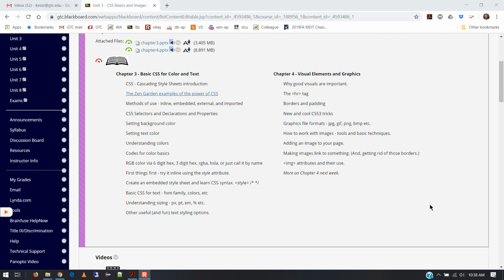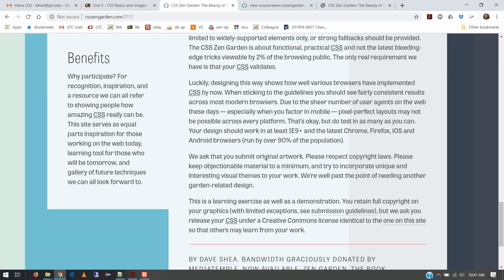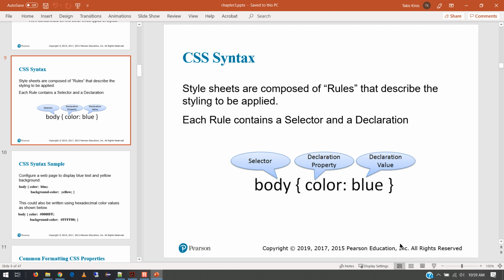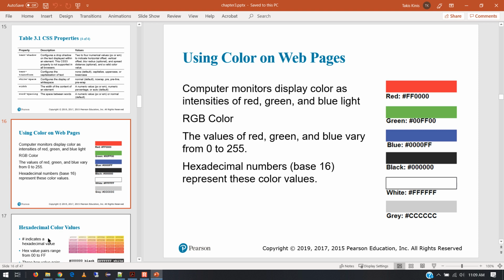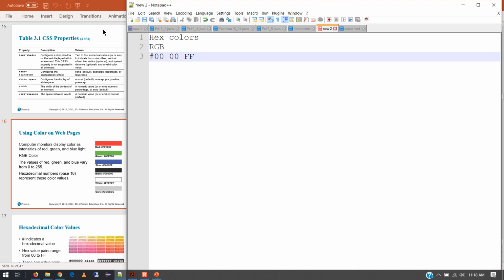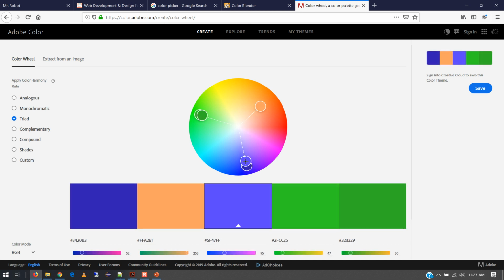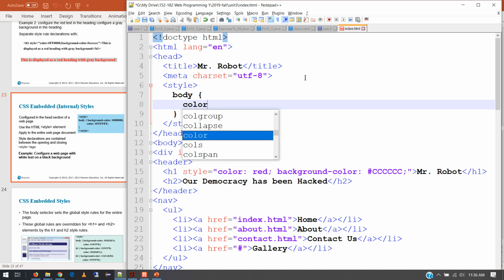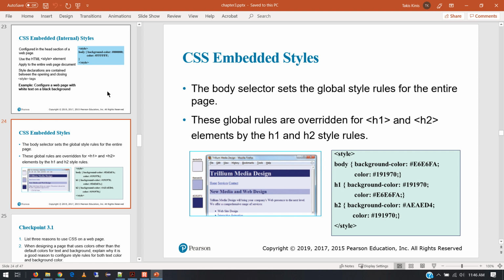Web Programming 1 - Chapter 3 part 1 - Fall 2019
poor audio - sorry